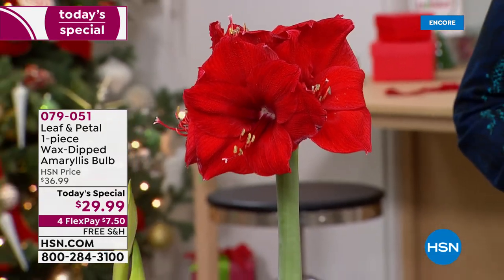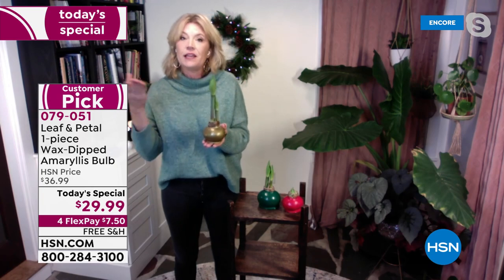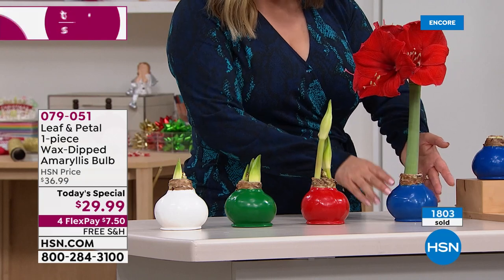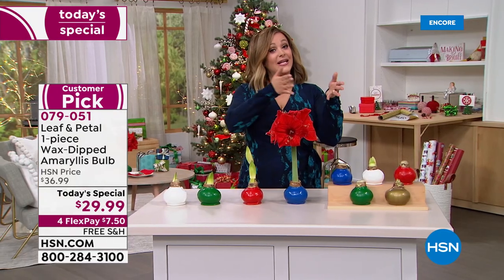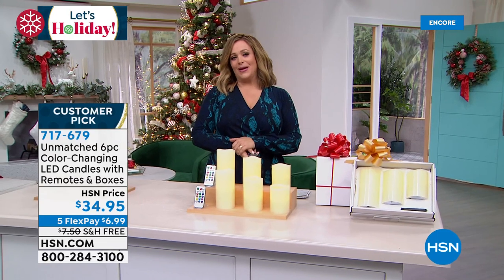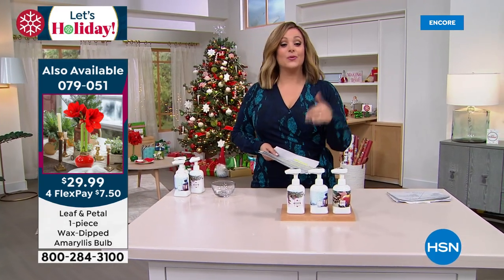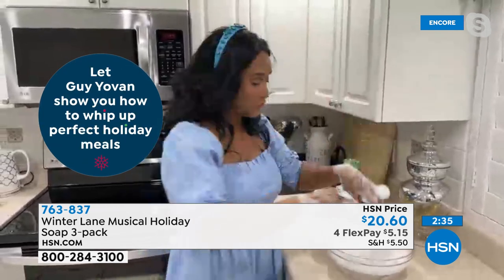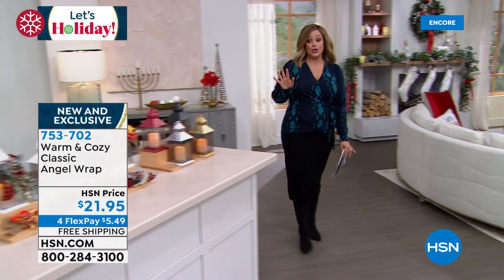HSN | Holiday Decorating & Gift Giving 10.27.2021 - 06 AM